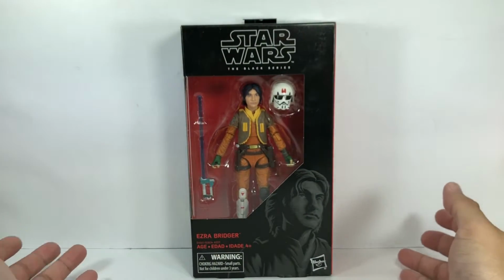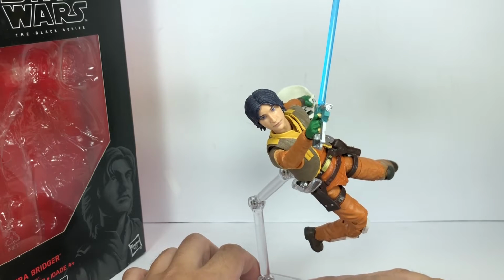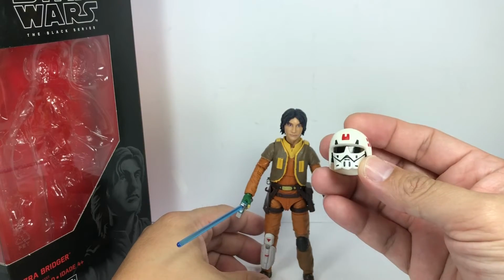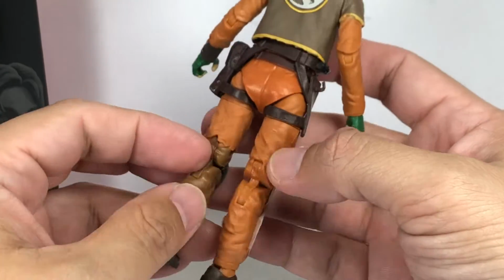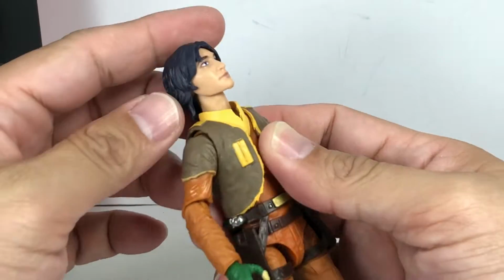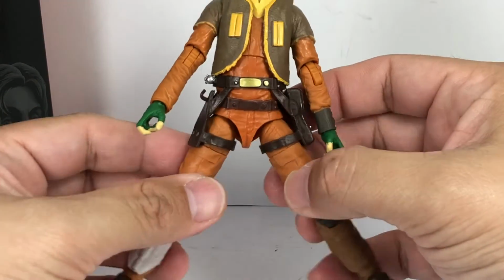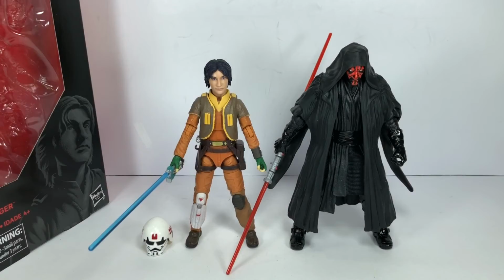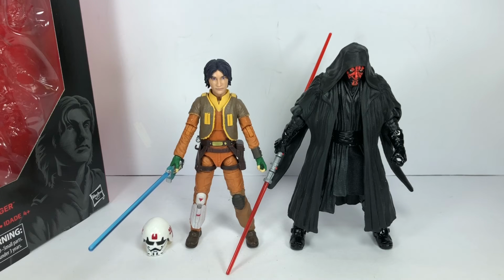Star Wars 6 Inch Ezra Bridger Chefatron Review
Star Wars 6 Inch Ezra Bridger Chefatron Review fxfranz Ghost Crew Rebels Darth Maul Vader Force Jedi Skywalker